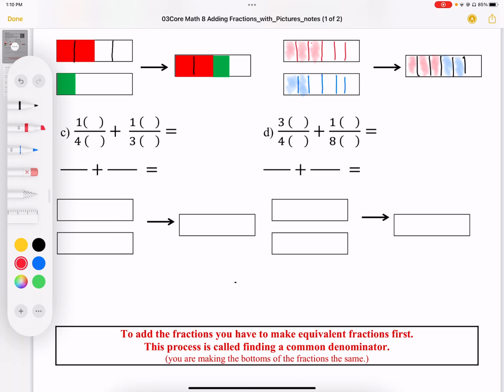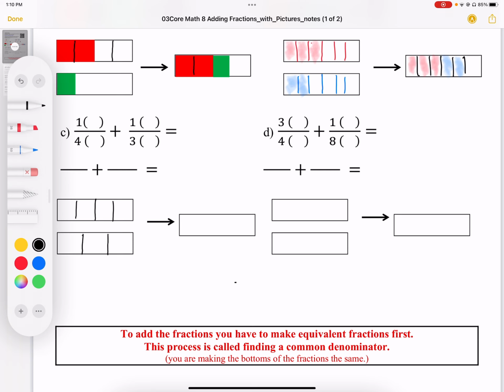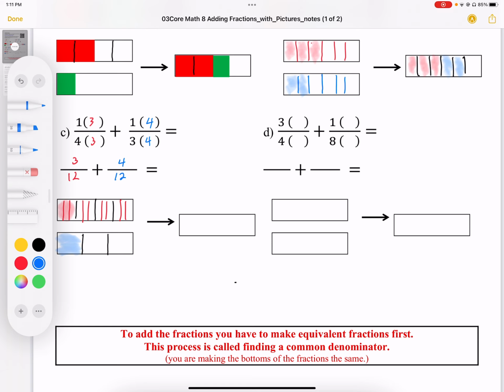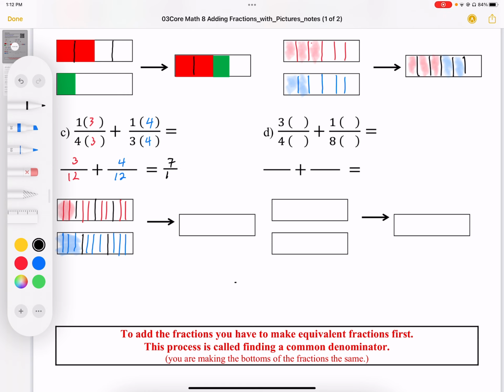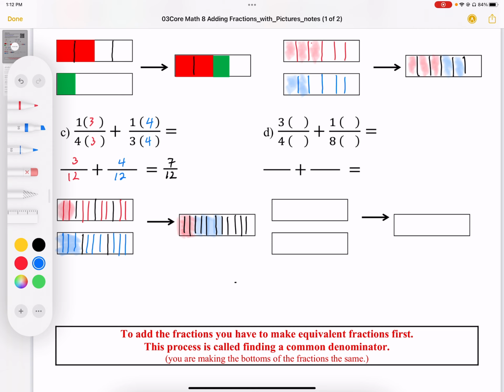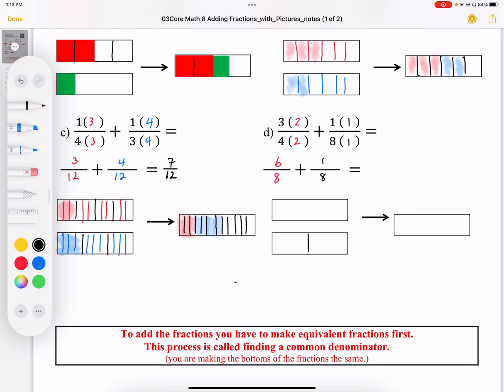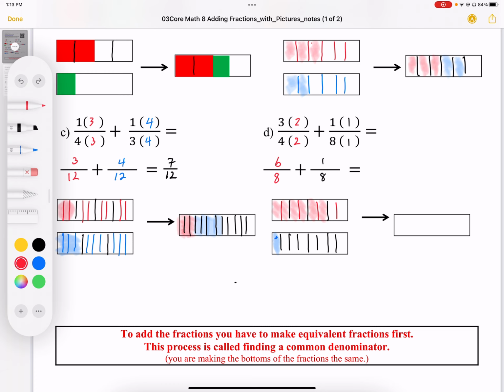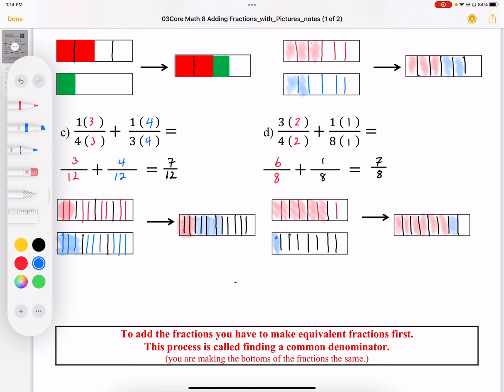03 Adding Fractions Part2